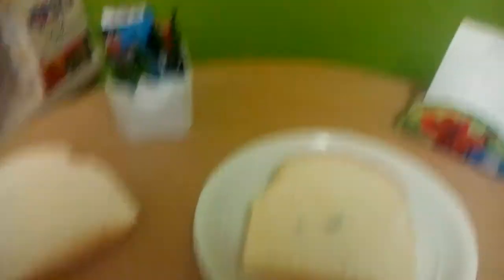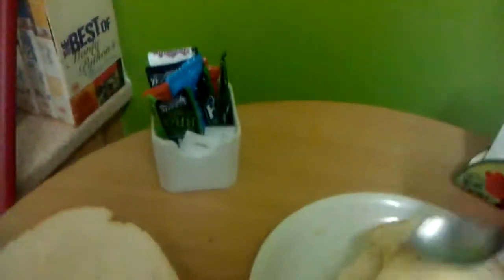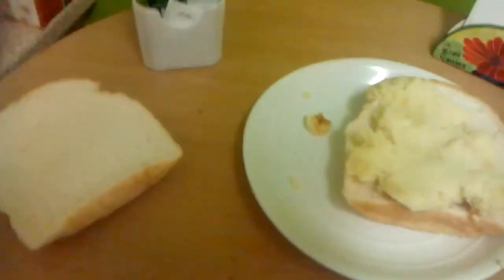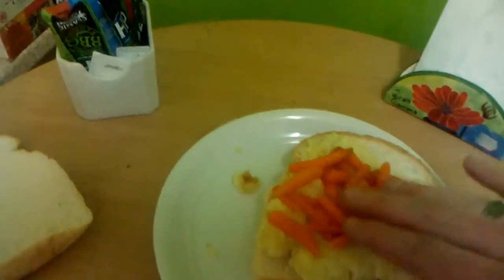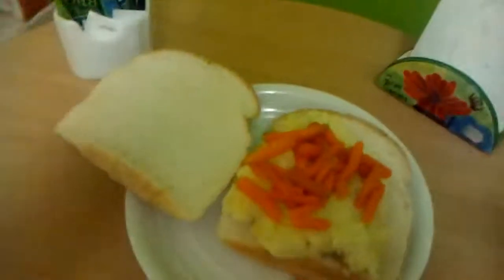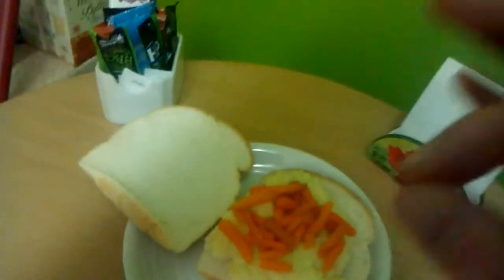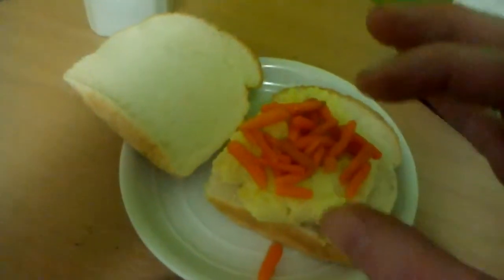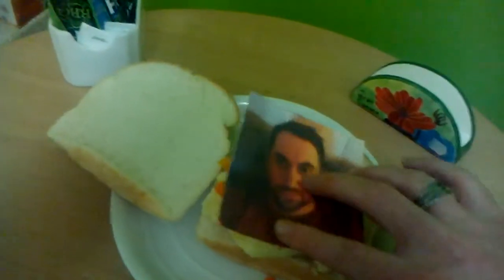How to Make a Simple Sandwitch